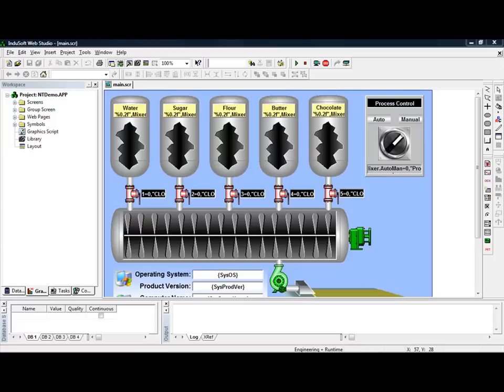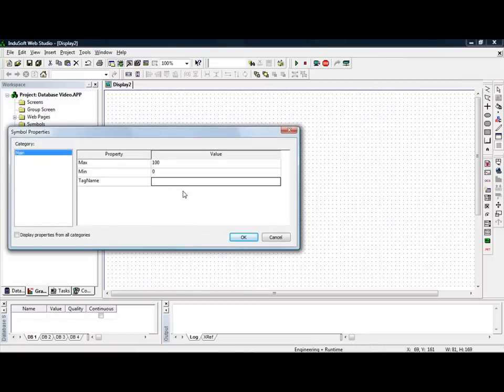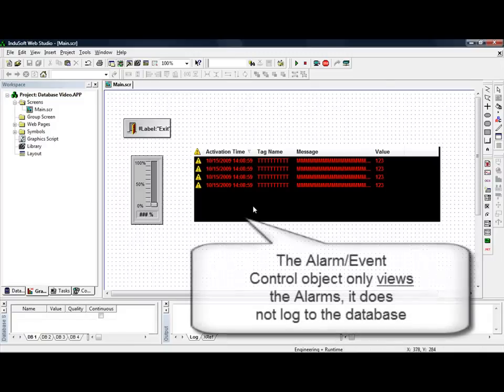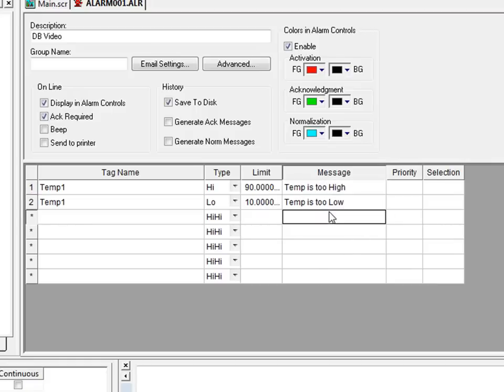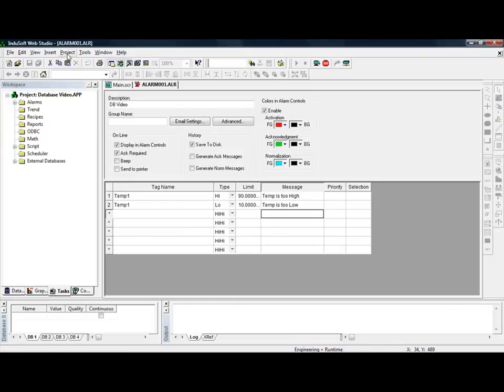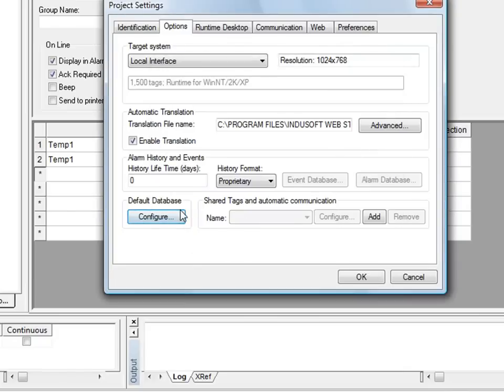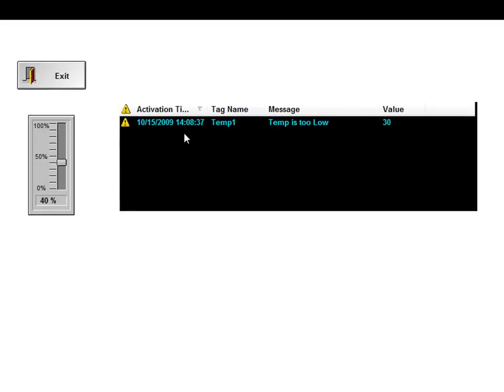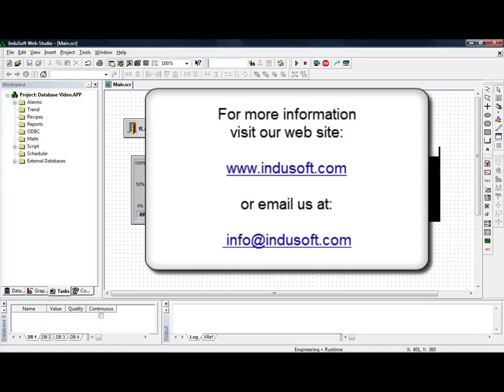InduSoft Web Studio connection to MS Access 2007 database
Demo video that showcases how easy it is to connect InduSoft Web Studio (SCADA and operator interface software) to a Database. While this shows connection to a Microsoft Access 2007 database, IWS can connect to any SQL relational database. Possibilities include MS SQL Server, MySQL, Oracle, Sybase, MES/ERP, SAP and many others.